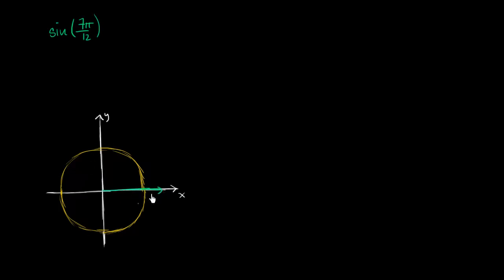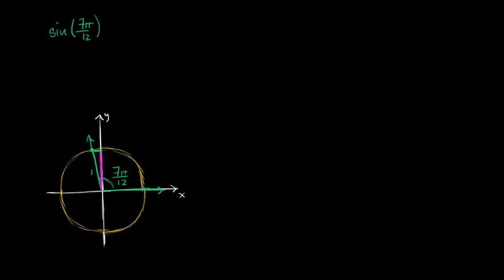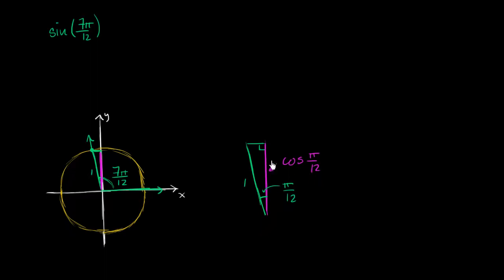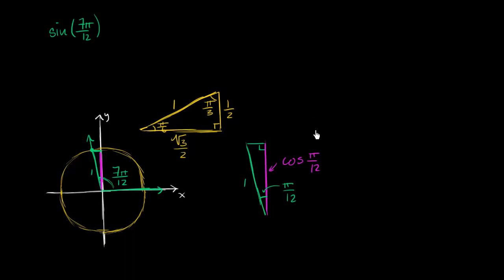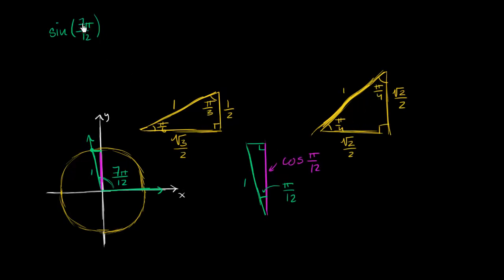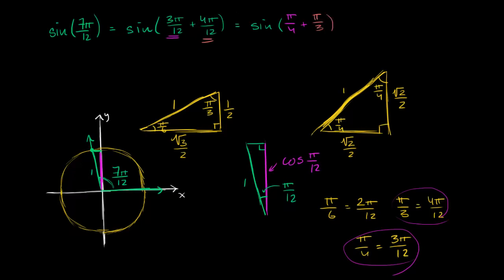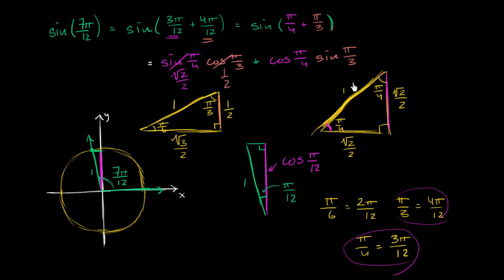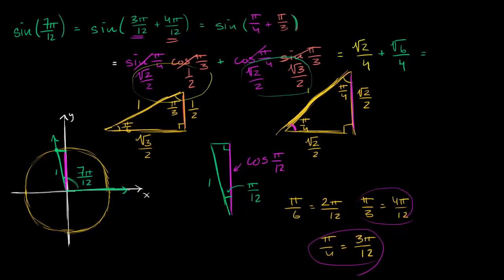Math Trigonometry - Finding trig values using angle addition identities